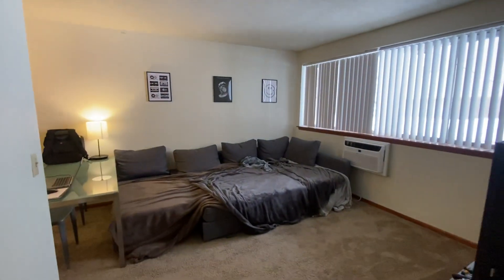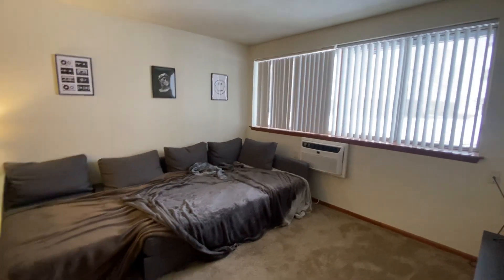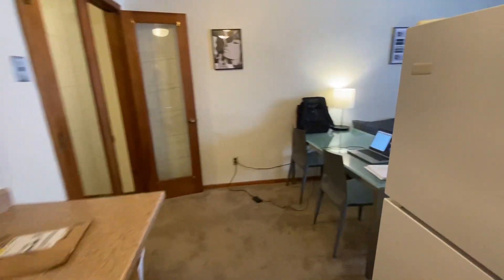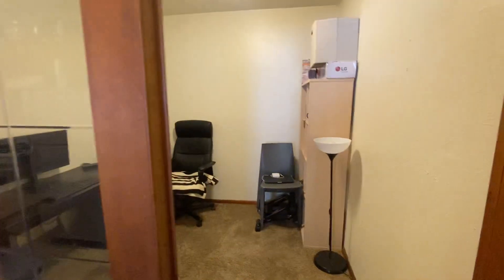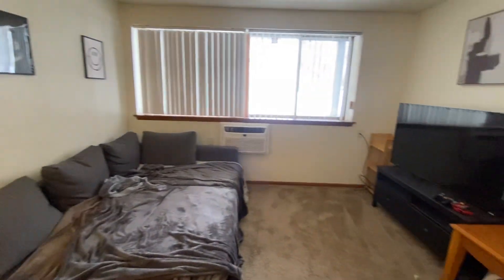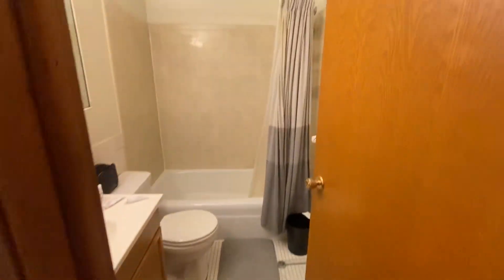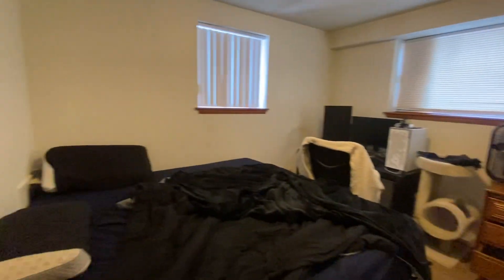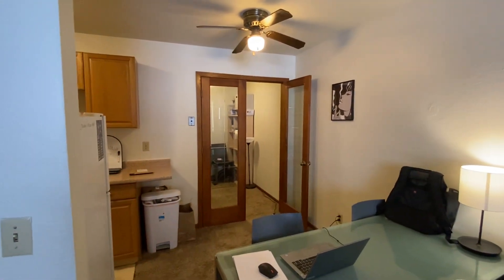310 8th. 1 br plus den